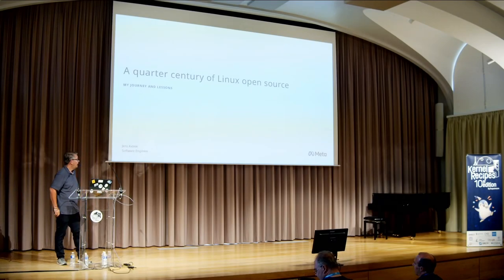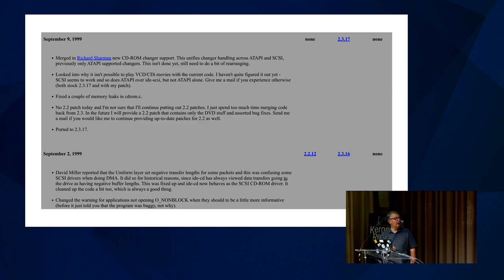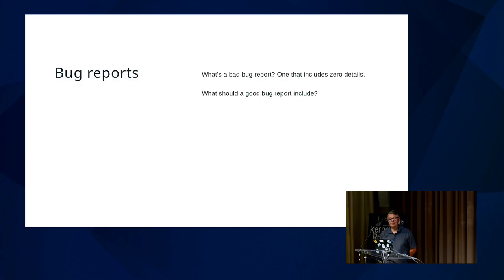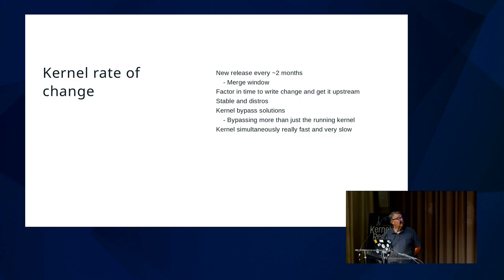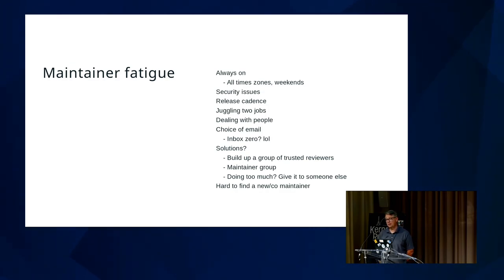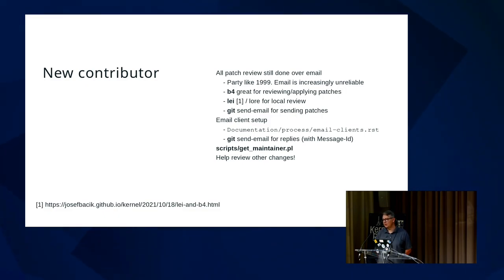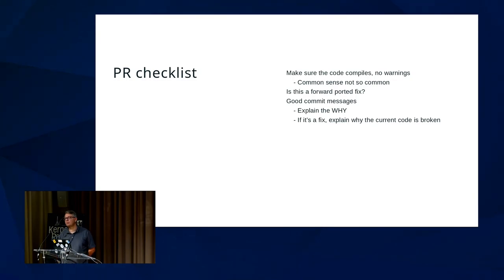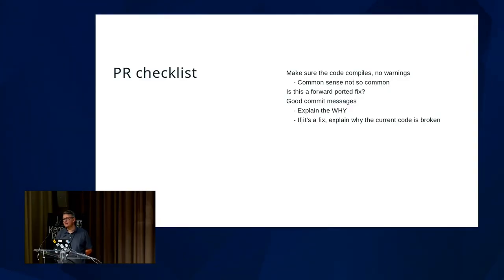Kernel Recipes 2023 - A quarter century of Linux open source, my personal journey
Having been involved with the Linux kernel and open source projects for 25 years teaches you as much about people as it does technology. From struggling college dropout working on CD-ROM code, to distro kernel work and even having a stint in the proprietary world, juggling the demands of OSS takes a toll on anyone involved. The Linux world never sleeps, but what is it like to be in the thick of it for this many years? And how has it changed?

Jens AXBOE